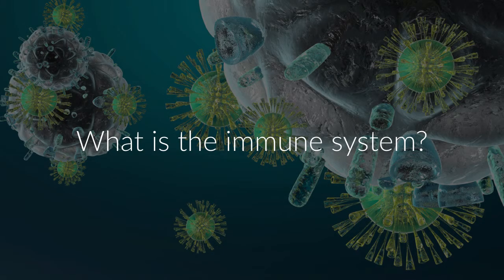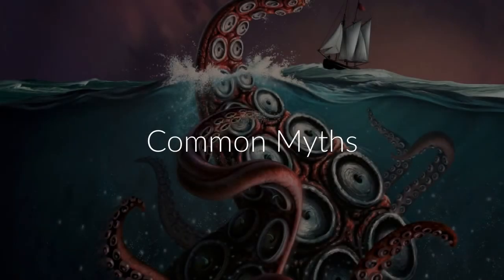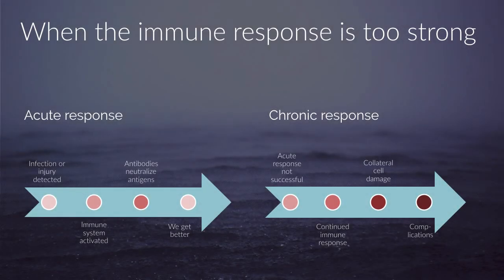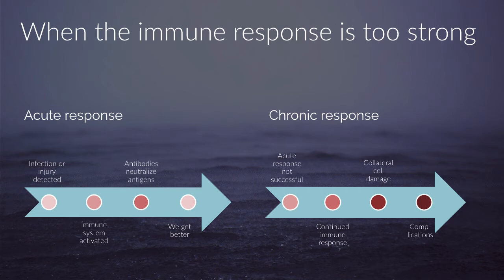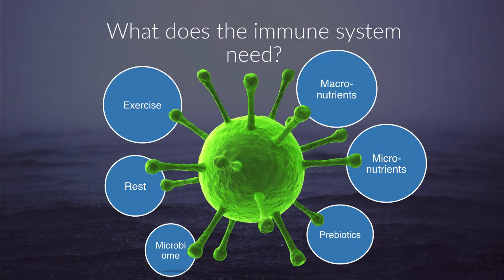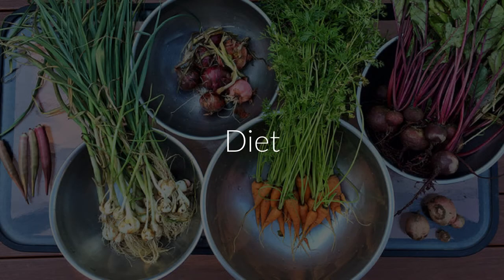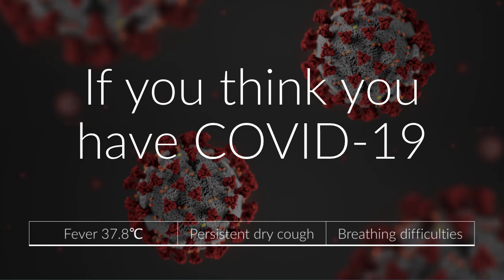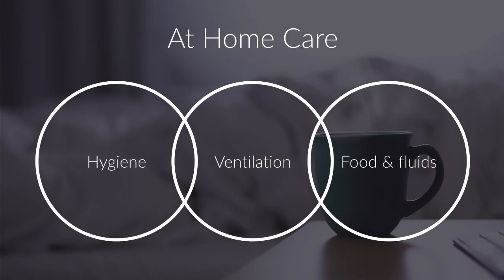How to improve your immune system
Worried about COVID-19 coronavirus? Learn what your immune system needs to cope with an infection.

Jo Travers, The London Nutritionist gives advice on eating sensibly to maximise nutrient intake AND enjoy your food. No fads, just evidence-based nutrition.